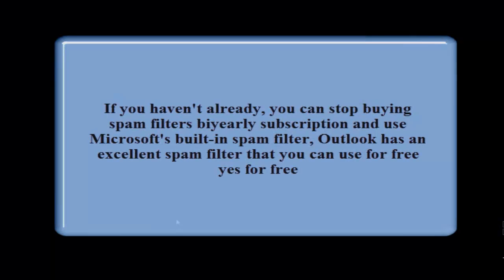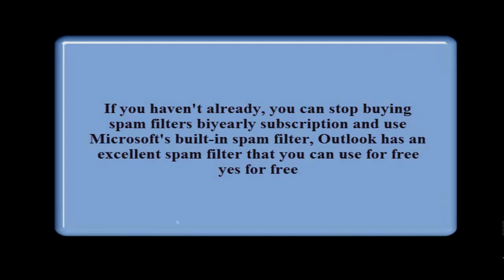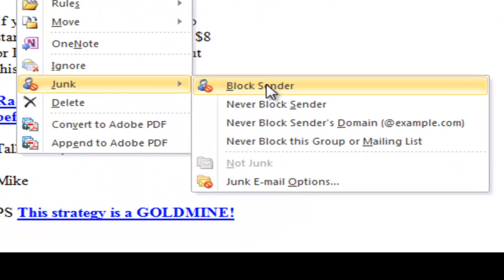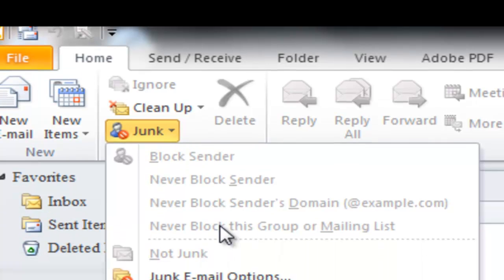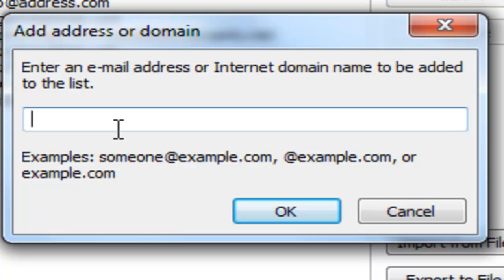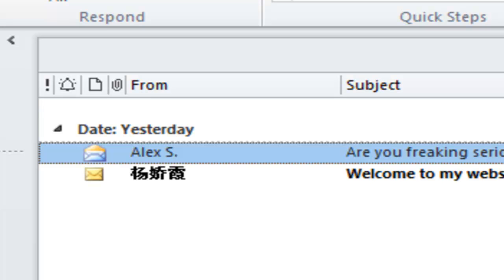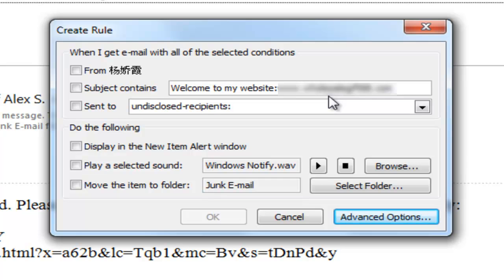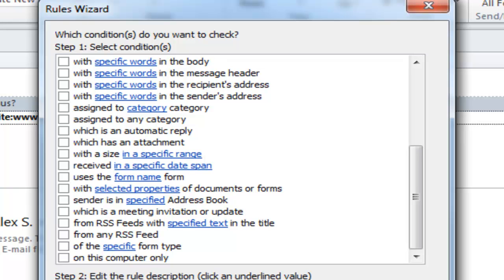Outlook free builtin spam filter stop paying for spam filters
Microsoft's
Outlooks free built-in spam filters spam filter there's no need to buy.